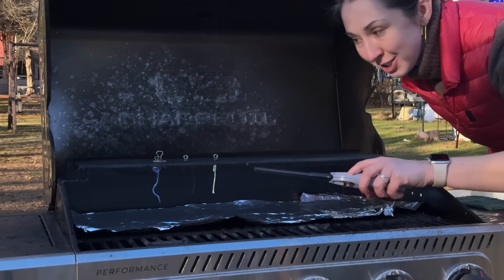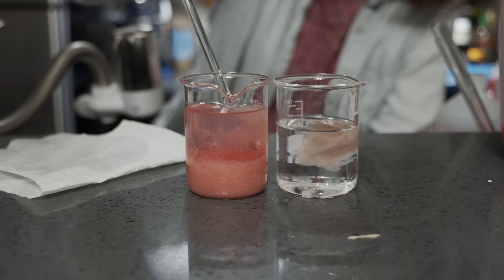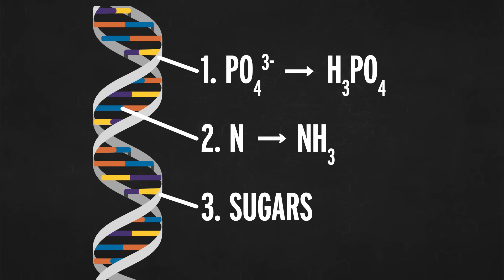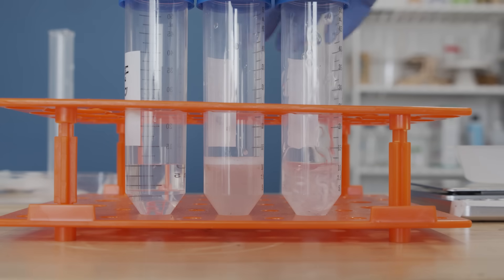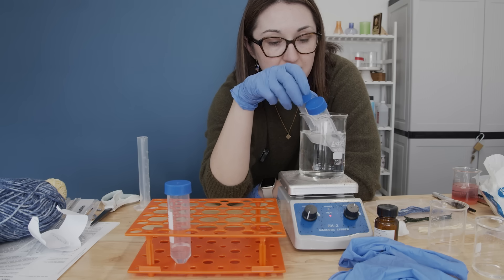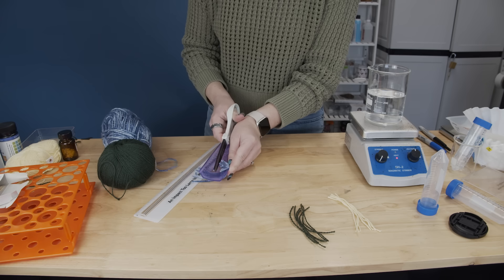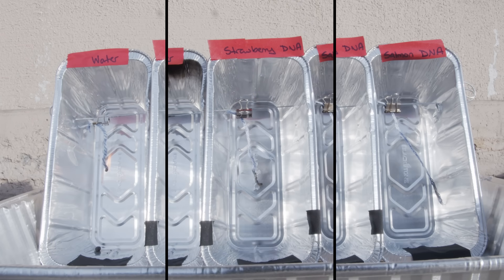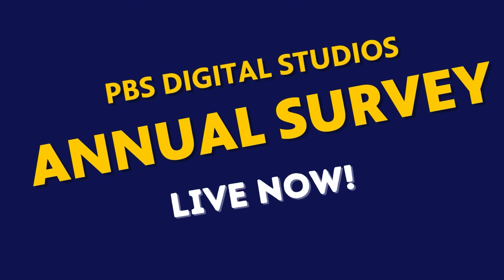Strawberries and Salmon Sperm to Fireproof Fabrics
DNA: it carries hereditary information, it helps solve crimes, and now it can act as a flame retardant? What *can’t* this molecule do? In this episode, Alex uses solutions of homemade strawberry DNA and molecular-biology-standard salmon DNA, to try and make three different types of yarn flame-retardant. The results? A potentially sustainable option for future fireproof gear!

Producers:
Andrew Sobey
Elaine Seward
Darren Weaver

Executive Producer:
Matthew Radcliff

Scientific Consultants:
Grant Bennett, PhD